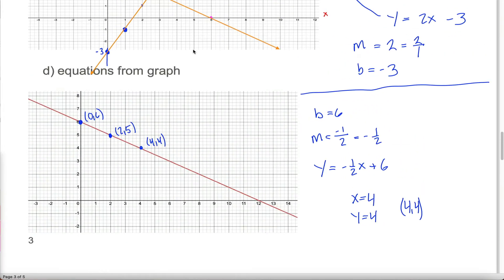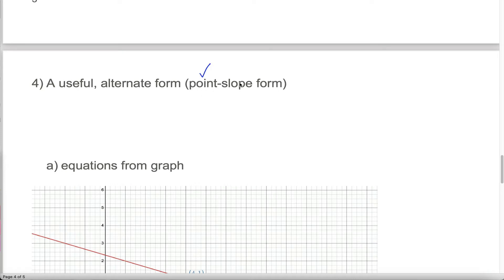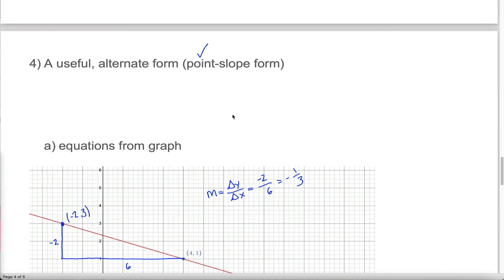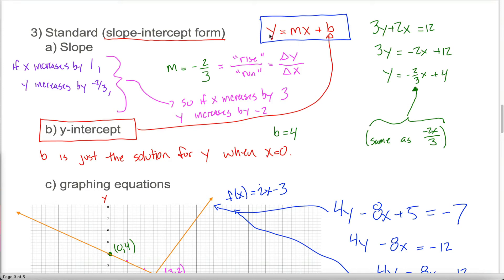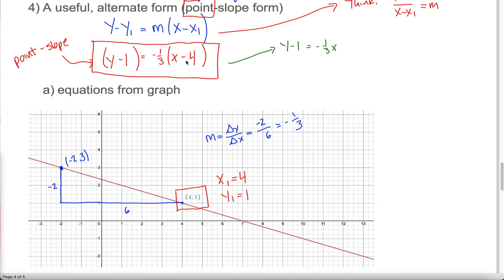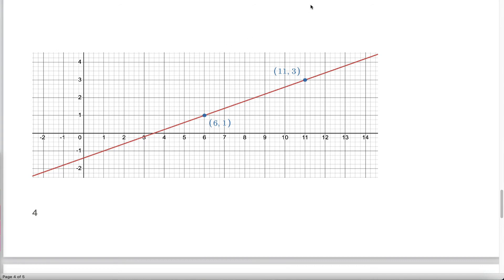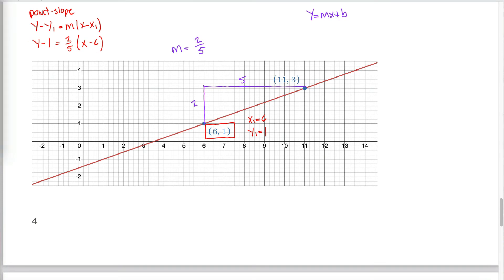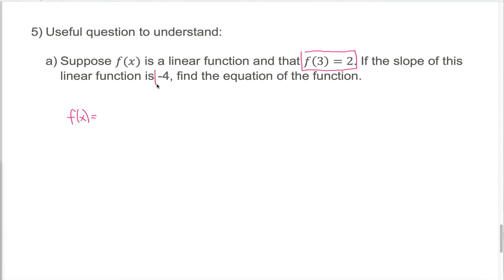Point - Slope Form (review)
Math 148 - Business Calculus - Functions and Linear Equations - part 4